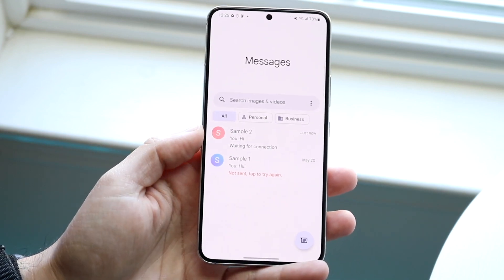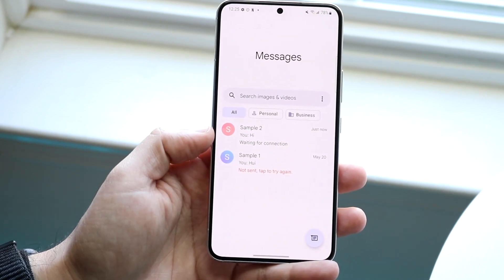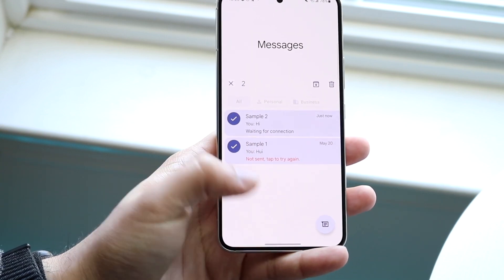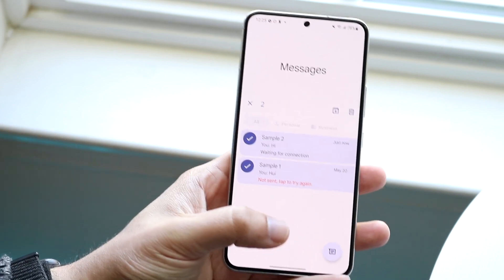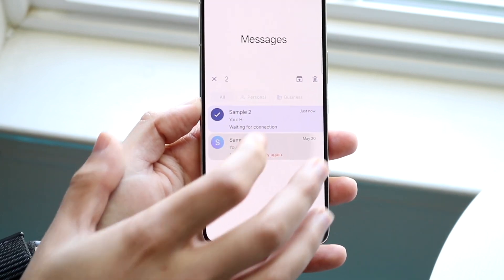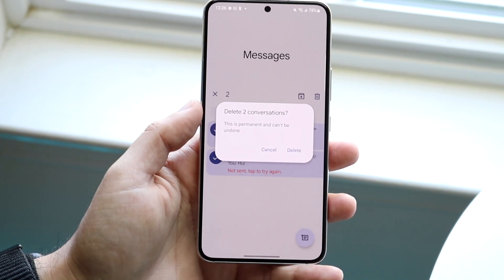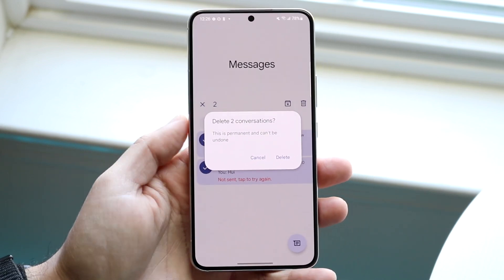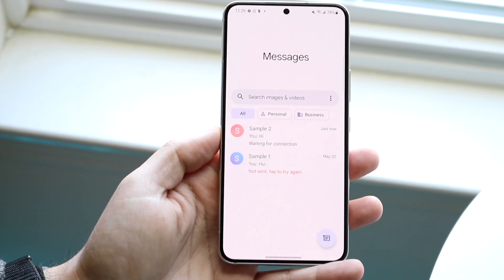How To Delete All Text Messages On Android At Once! (2022)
Here is exactly How To Delete All Text Messages On Android At Once! (2022)